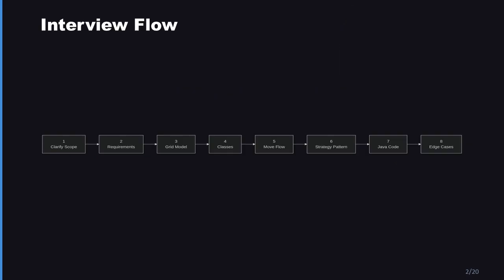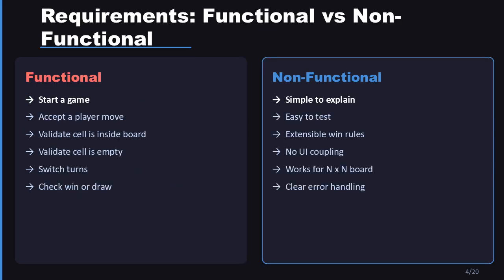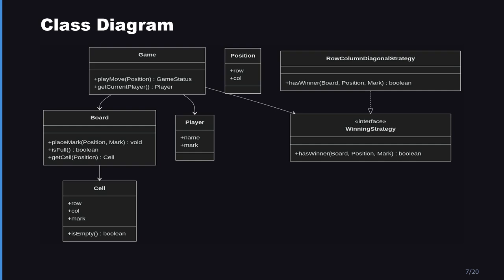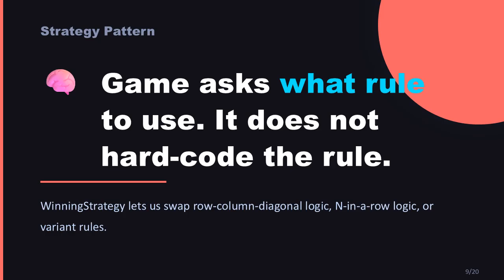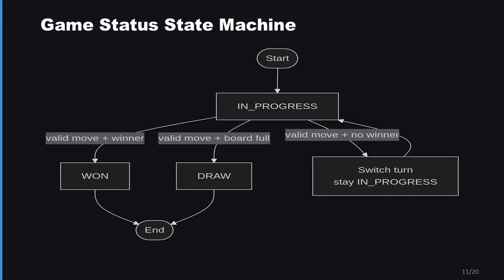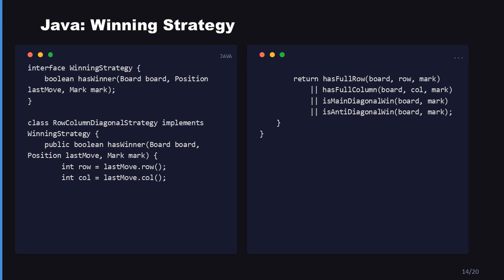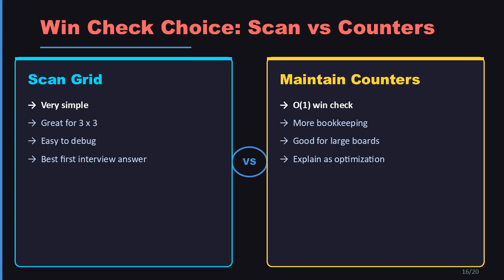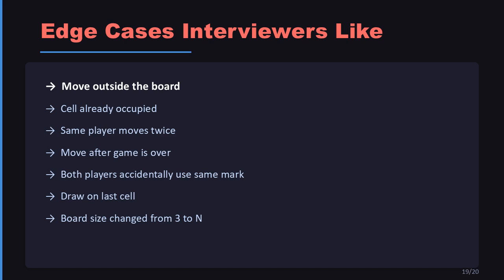Design Tic-Tac-Toe in Java 🎮 | LLD Interview Question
Preparing for Low Level Design interviews? 🚀

In this video, I design and implement a Tic-Tac-Toe game in Java using OOP principles and clean design practices.

Learn class design, responsibilities, extensibility, and interview-ready approaches.